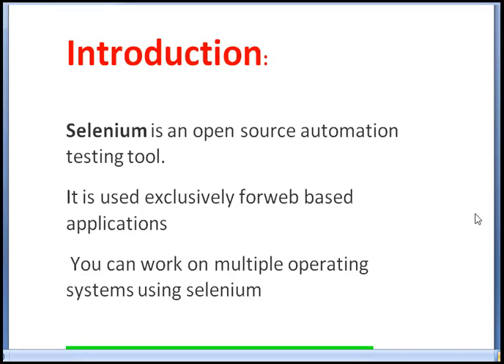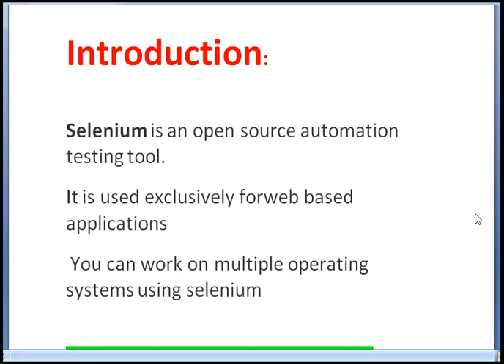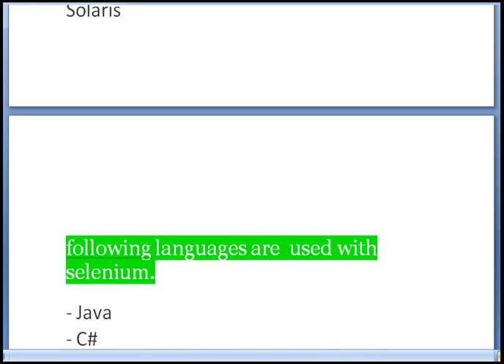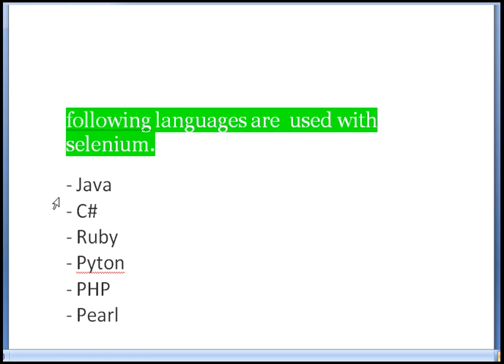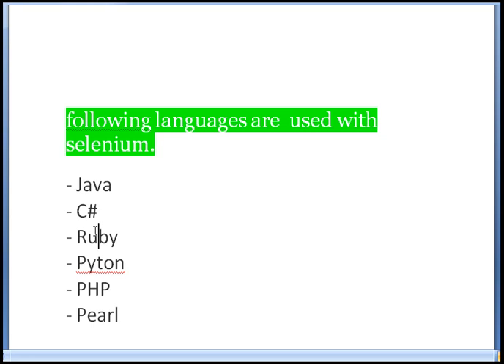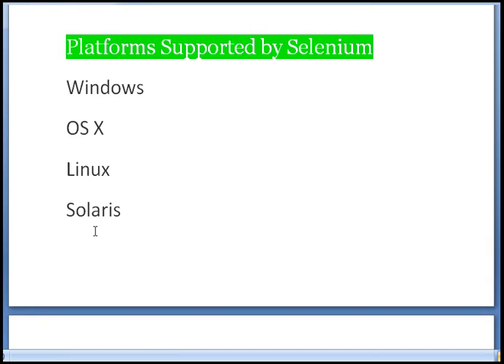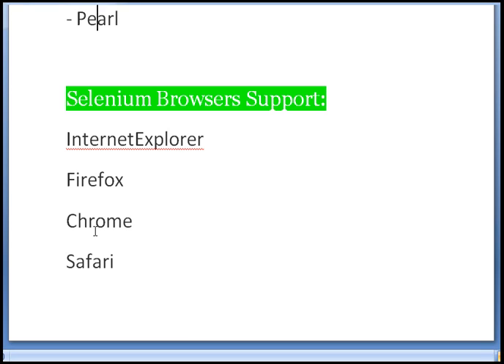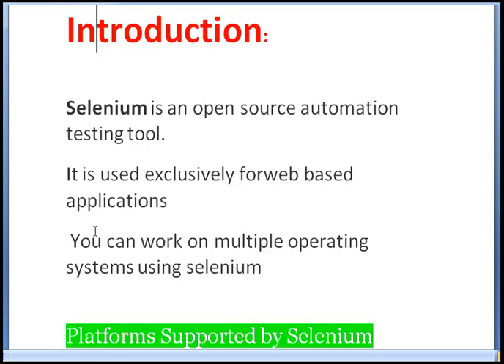001 Selenium History